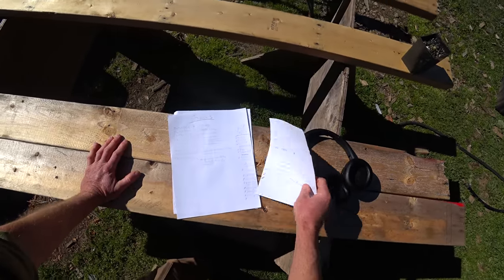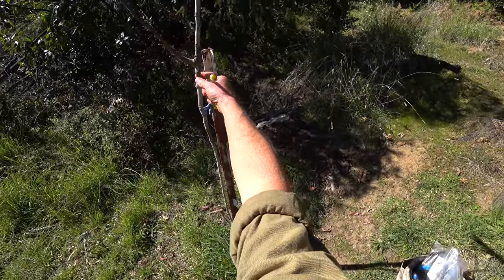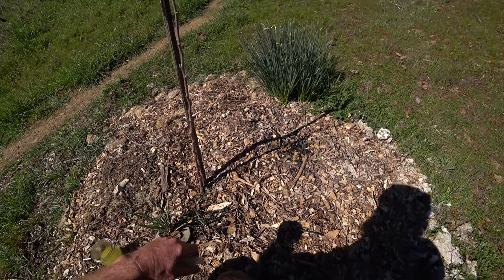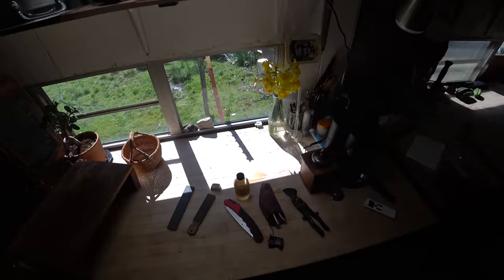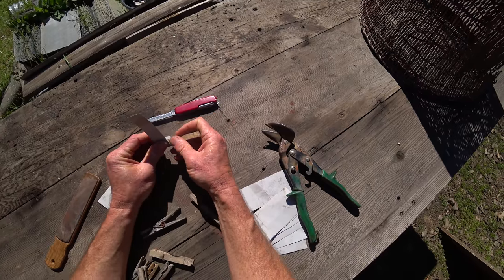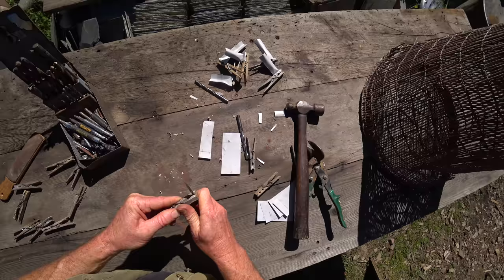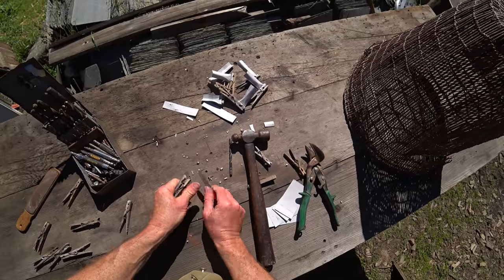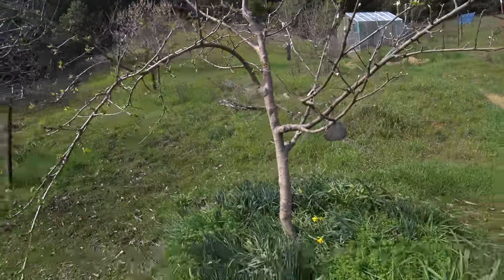Day on The Homestead, FEB. Fruit Tree Training, Tree Collards, Hide Tanning, Daffodil Seedlings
Homestead work, rooting tree collards, cactus, Training Fruit Trees and bud training clips, New Daffodil Seedlings, Tanning Hides.

Some tanning accounts to follow on Instagram:
@thebushtannery5357  also on Youtube!
@buckskin_revolution A good friend, colleauge and student from way back.  You might know her from the tv show Alive.
@diverseartsworkshop No content, but this guy is awesome and a good friend.  Someday he'll start posting I hope.  He has a lot to offer in areas no one else is really working in much.

Tanning apron on Amazon